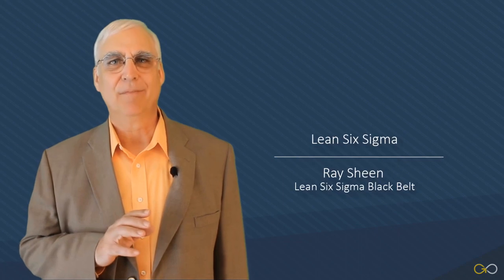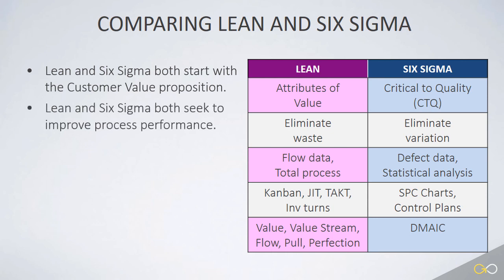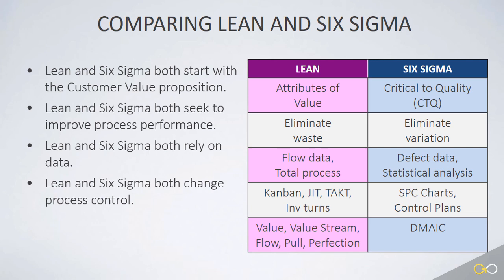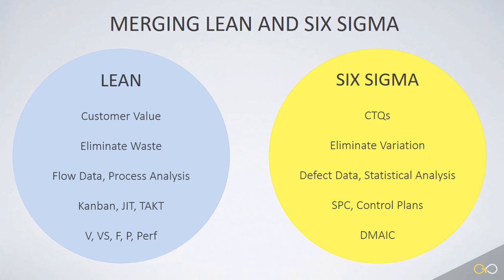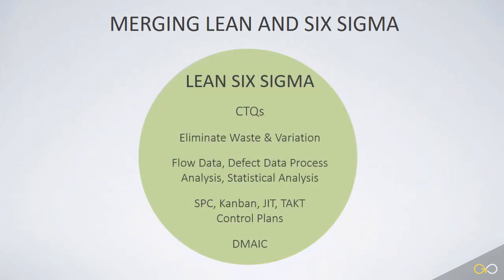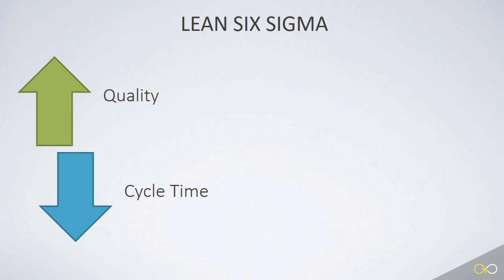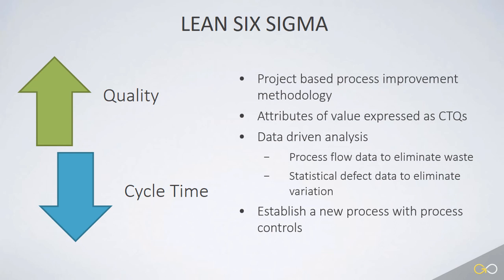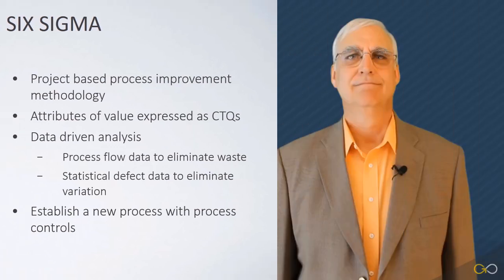Lean vs. Six Sigma: What’s the Difference? | GoSkills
What’s the difference between Lean and Six Sigma, and how do they work together?

In this lesson from the free GoSkills Intro to Lean Six Sigma course, you’ll learn how Lean and Six Sigma complement each other to create a powerful process improvement methodology.

You’ll learn how:

✅ Lean focuses on reducing waste, while Six Sigma focuses on reducing variation

✅ Both approaches start with the customer and use data to improve process performance

✅ Lean uses process data and value stream analysis, while Six Sigma uses defect data and statistical analysis

✅ Both methodologies use controls to make improvements stick

✅ Lean tools can be incorporated into the Six Sigma DMAIC framework

✅ Lean Six Sigma helps improve quality while reducing cycle time

You’ll also see how Lean Six Sigma combines customer value, Critical to Quality (CTQ) requirements, data analysis, process controls, and structured problem-solving to create lasting improvements.

👉 Take the free Intro to Lean Six Sigma course on GoSkills